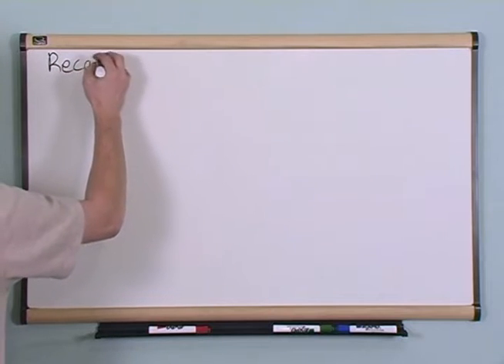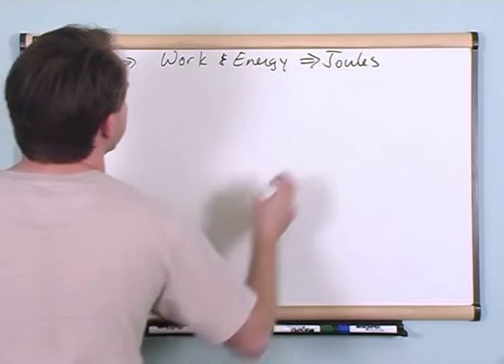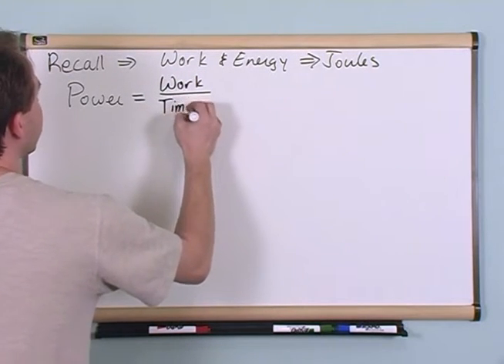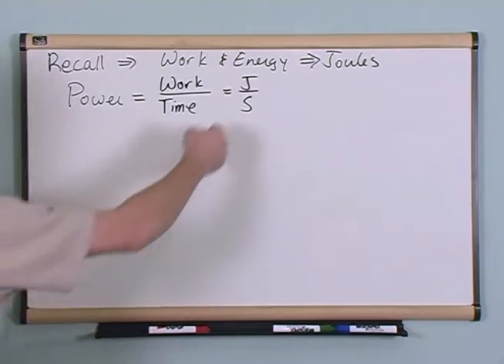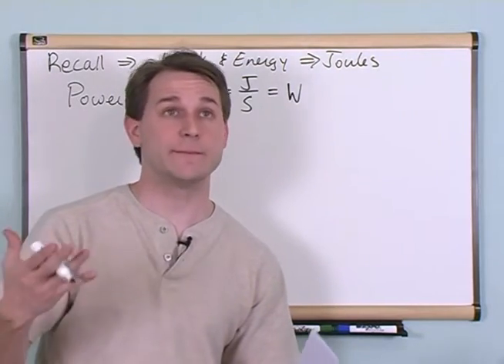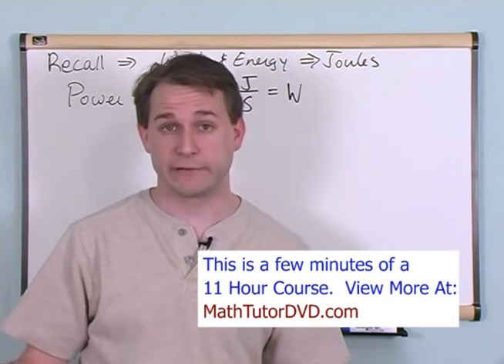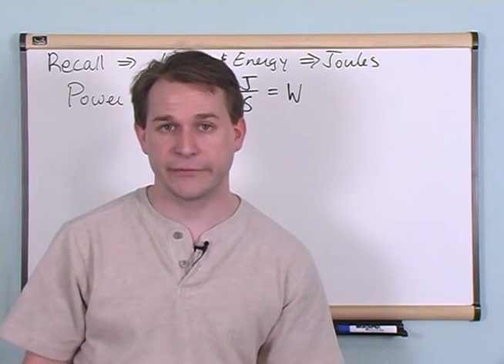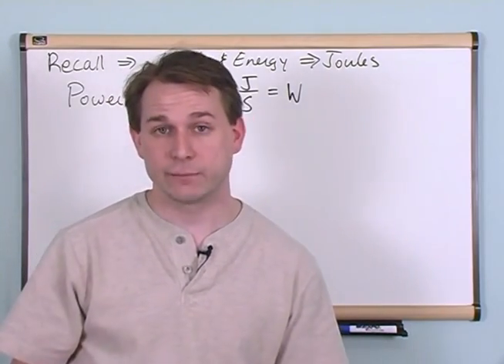What is Power in Physics?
In this lesson, you will learn about the concept of power in physics.  Most people have heard about the concept of power, but here we will learn what it physically means in terms of energy transfer.